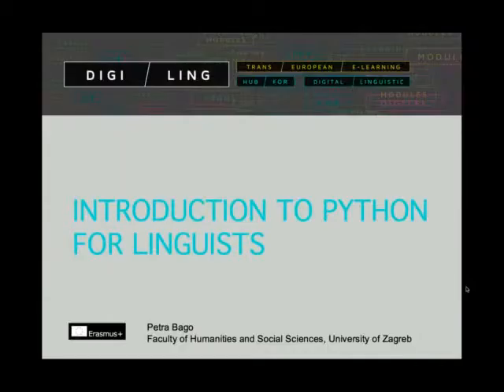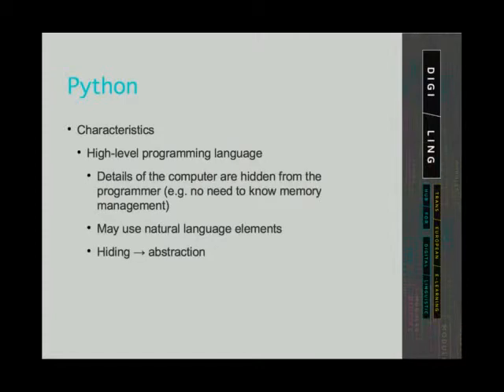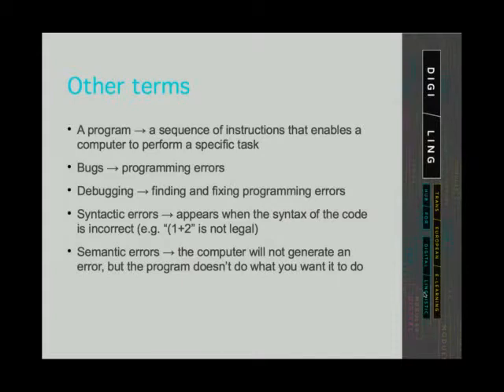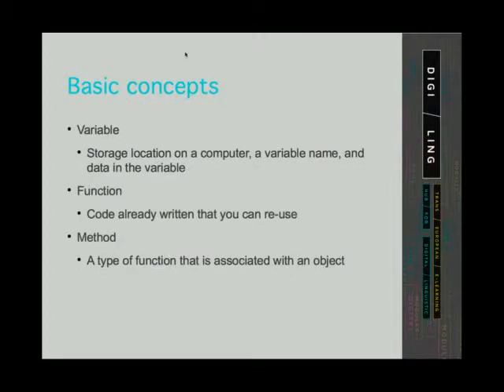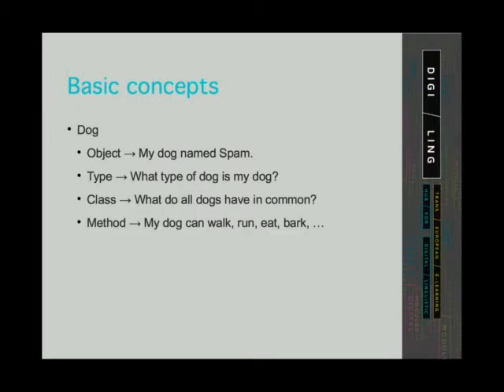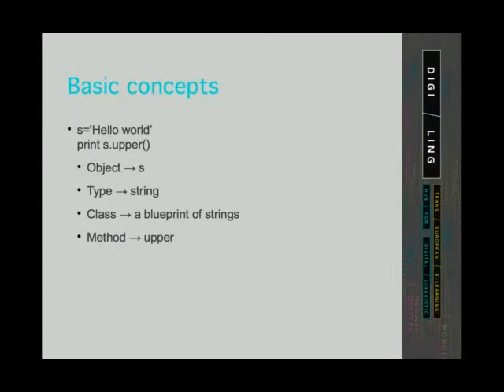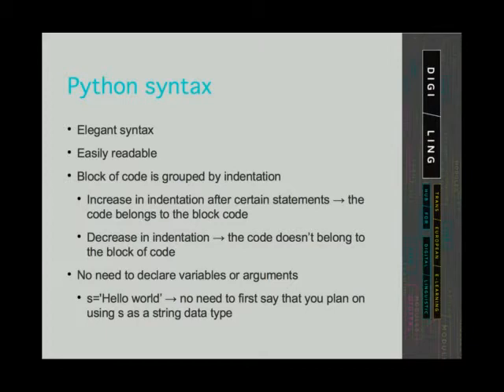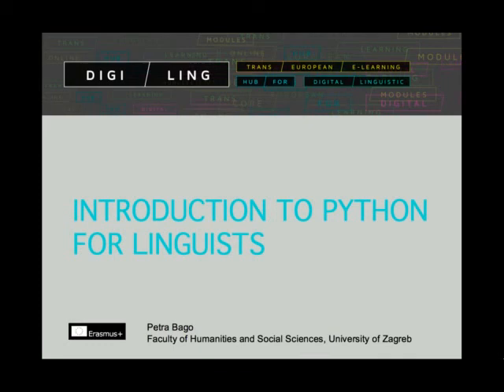DigiLing - Introduction to Python for Linguists - Unit 1.1